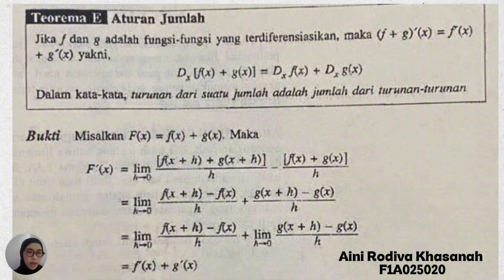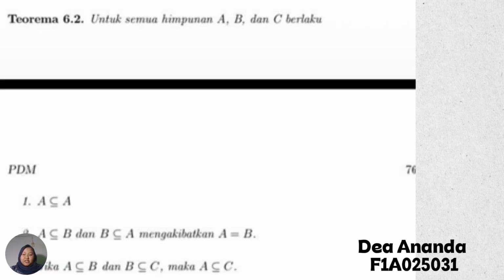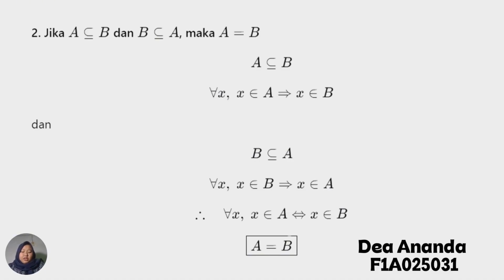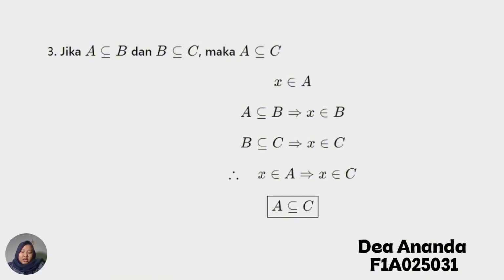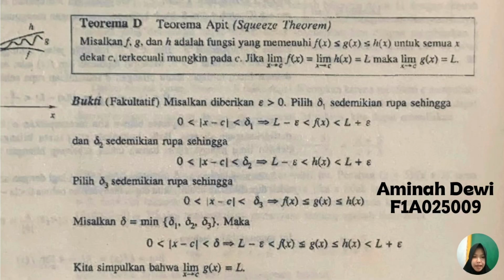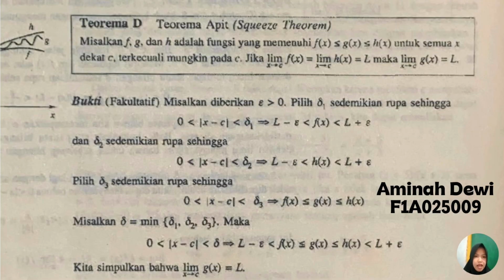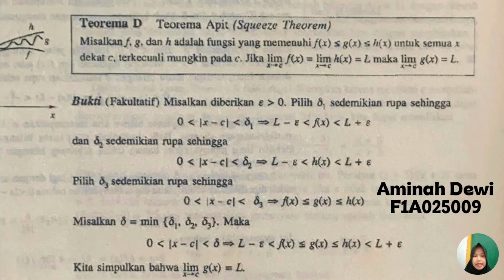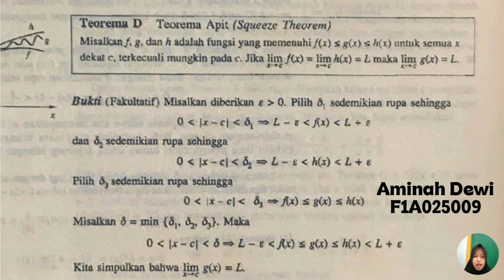Tugas Kelompok Bahasa Inggris Matematika